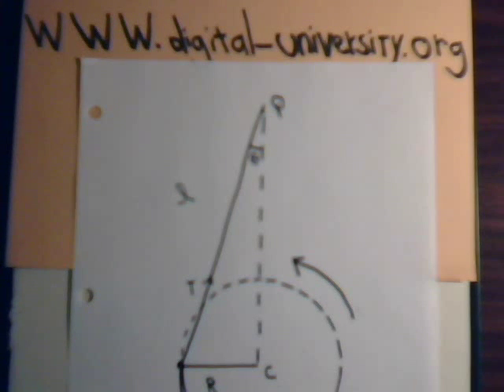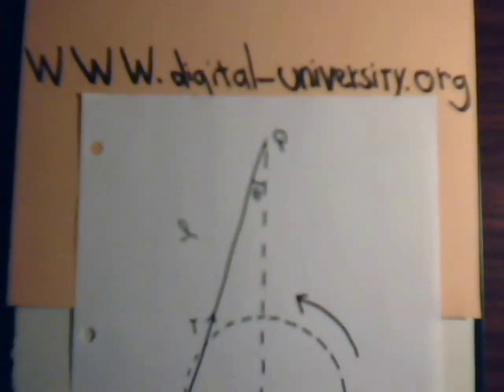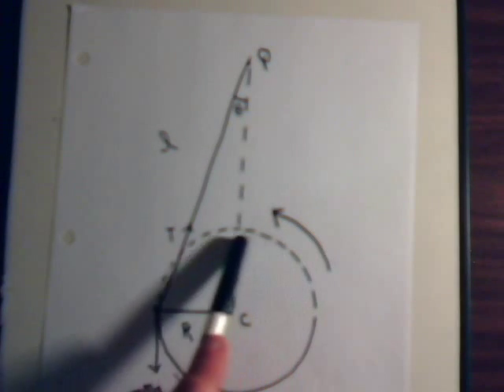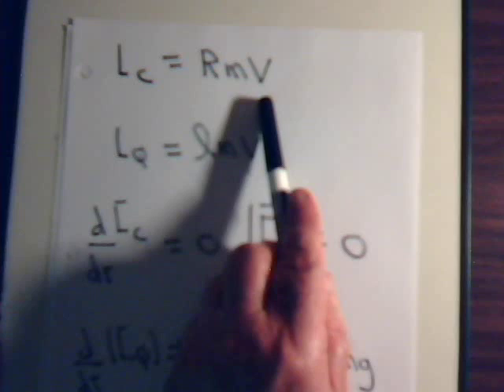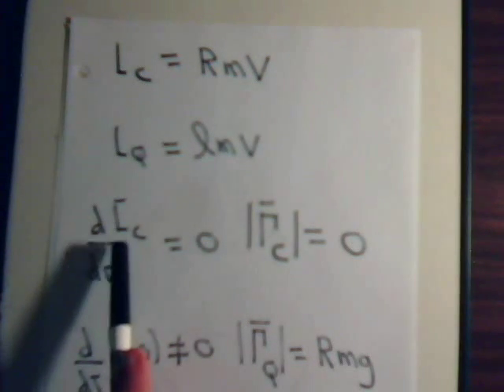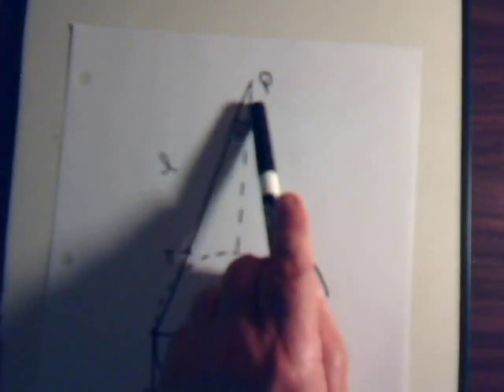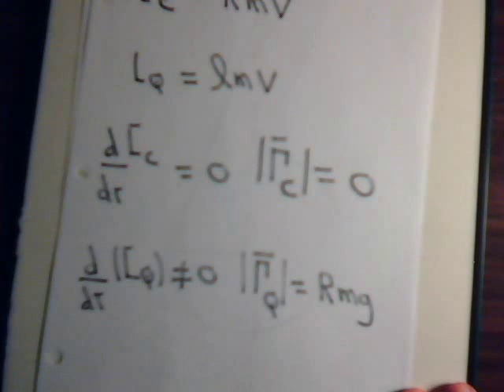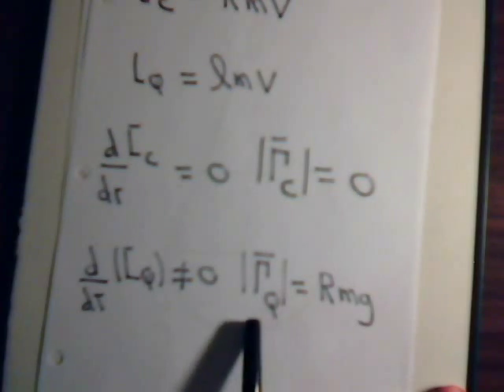Analytical Mechanics Video #28: Conical Pendulum & Angular Momentum - Part 3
All PLAYLISTS st web site: digital-university.org